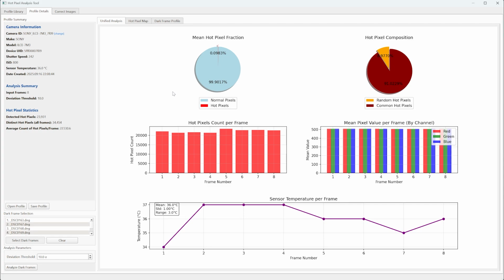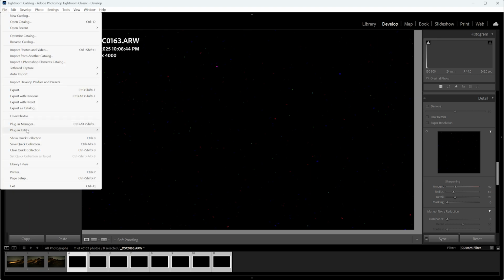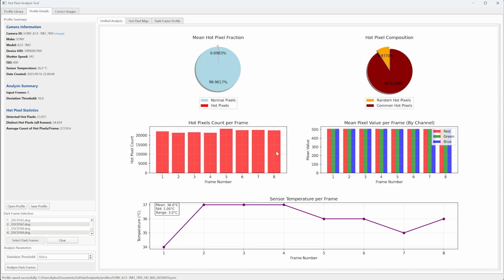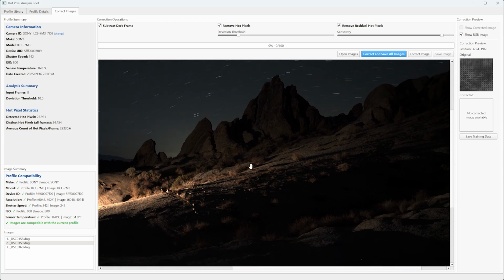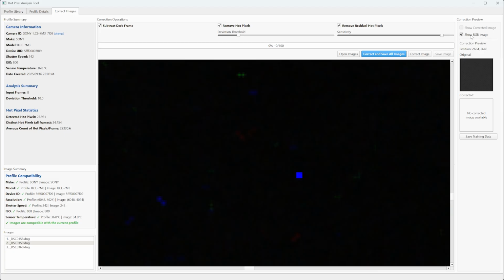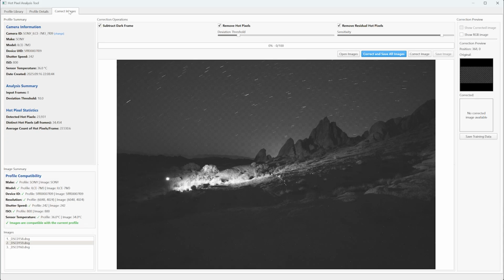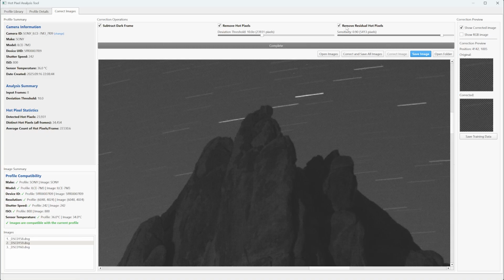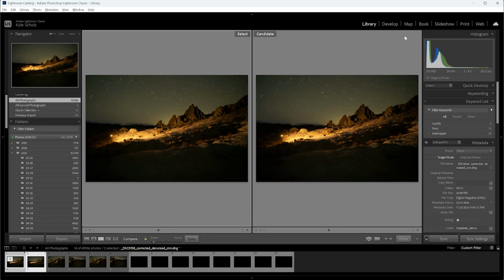HotPixels Walkthrough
HotPixels removes hot pixel noise from long exposure images using dark frame profiles and machine learning. It Works on RAW DNG files to minimize correction artifacts. It integrates with Lightroom as a plugin.